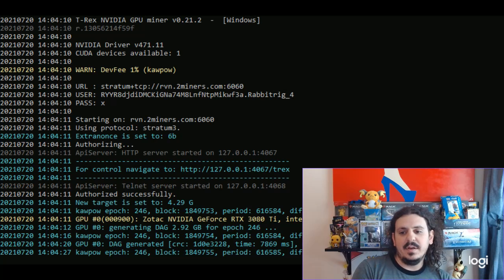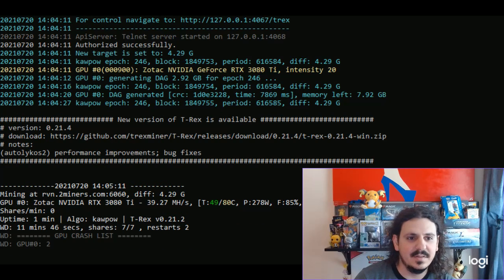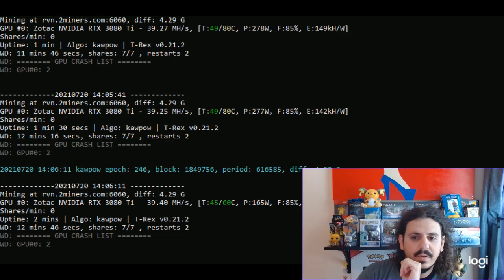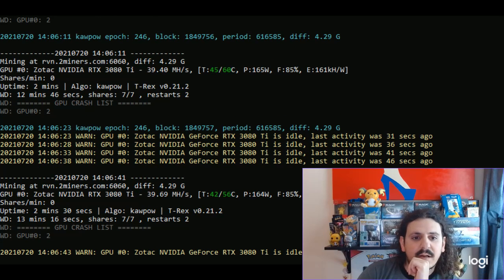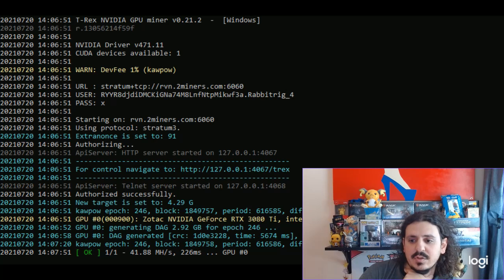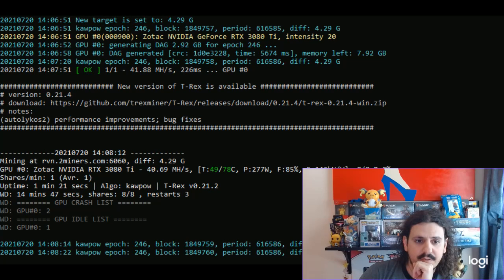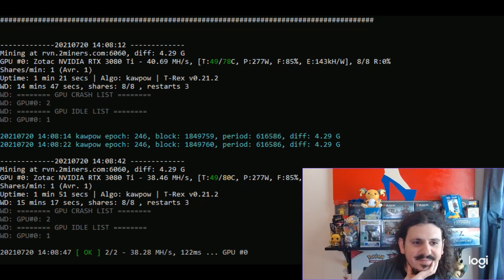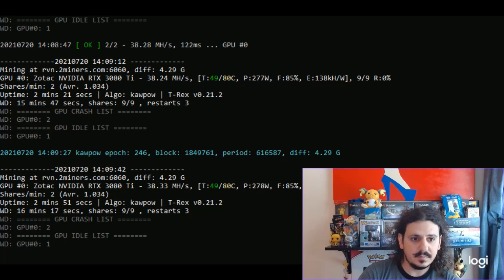3080 Ti KAWPOW Mining Settings OVERCLOCK & Adjustments ZOTAC AMP HOLO BLACK EDITION Ravencoin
Let's see how well the 3080ti does for KAWPOW and if we are better off buying more 3080 cards for the future! THIS IS SAFE POWER LIMITS FOR OVERCLOCKING!